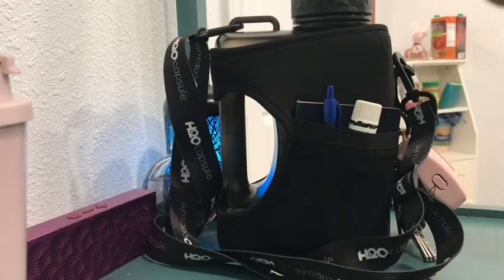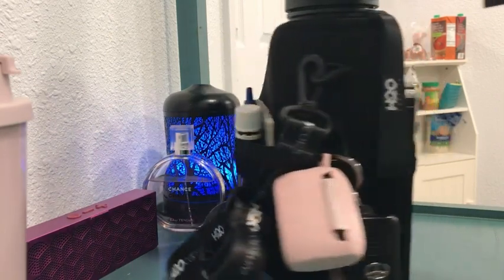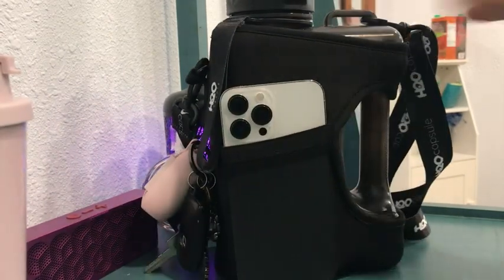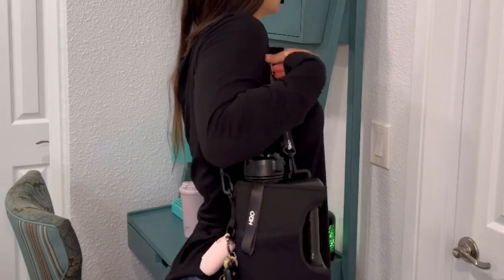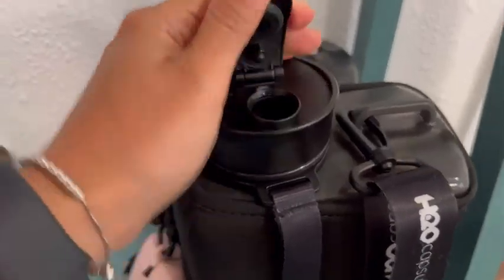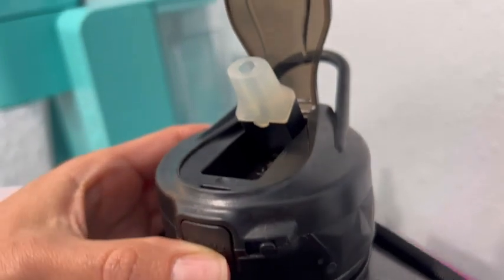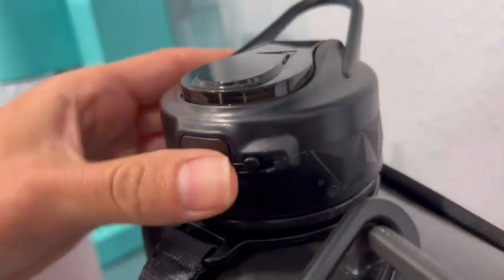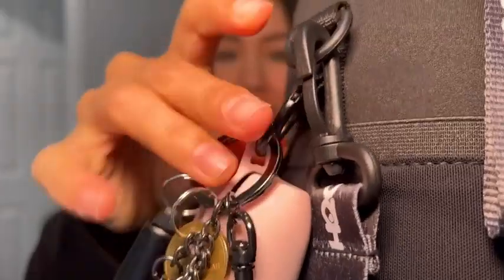H2O Capsule Cube Water Bottles | Our Point Of View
Check Our New Website For Amazing Deals!

BUILT FOR GYM LIFE: No more wrestling with your keys, or leaving your phone on the dirty gym floor. The H2O Capsule is the only sports water bottle with a protective sleeve that doubles as handy storage! Hold your phone, keys and cards while you work out and look good doing it.
HALF GALLON HYDRATION YOUR WAY: The rectangular 2.2L / 74 oz jug holds a half gallon of water, and is marked with oz and ml to track your hydration. The BPA / BPS free reusable flask is supplied with a covered straw lid and a chug lid for easy drinking on the move.
STORAGE SLEEVE HOLDS ANY PHONE: A patent-pending removable neoprene protective sleeve has an easy access pocket to carry a cell phone of any size, air pods, lipstick and more, and an adjustable shoulder sling strap is ideal for walking, hiking and travel!
DISHWASHER SAFE: This durable, heavy duty exercise water bottle is leakproof, lightweight and shatterproof. Plus, cleaning your H2O Capsule is a breeze – hand wash or place in the dishwasher. Our non-toxic bottle also comes with a bonus straw cleaning brush.
REFILLABLE & REUSABLE: The H2O Capsule makes every reusable water bottle a superhero, from reducing plastic waste to providing inspiration, keeping you hydrated or simply stopping things from going missing. Thank you for your help in saving our planet, one capsule at a time!